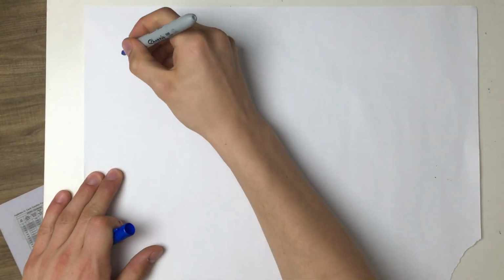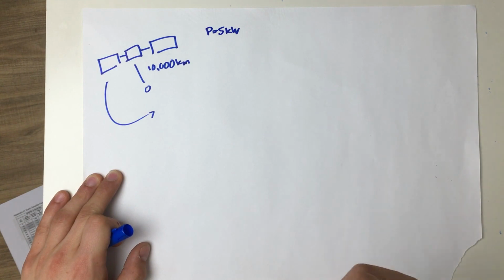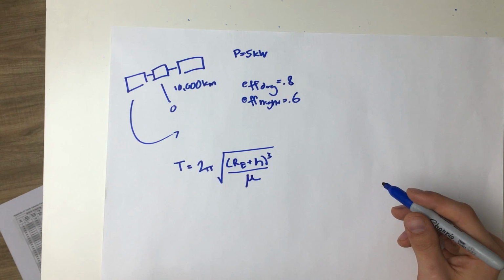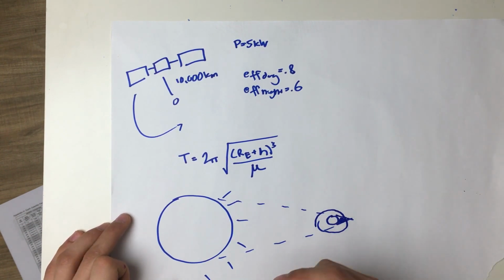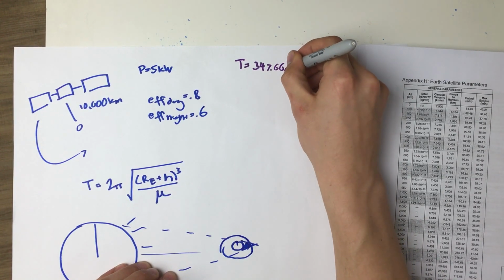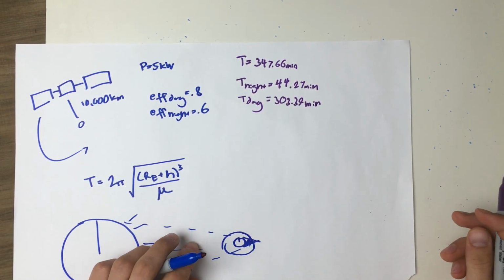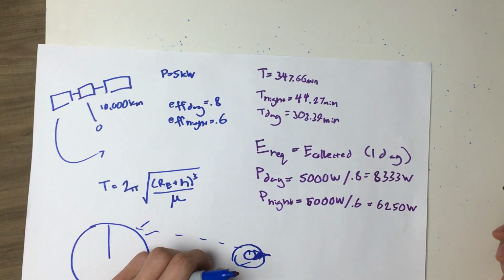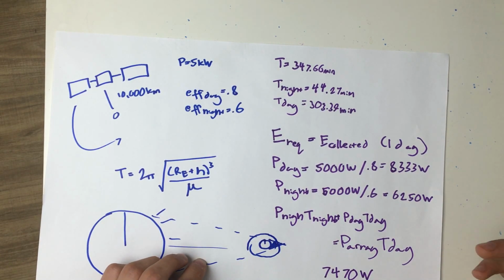Solar panel sizing